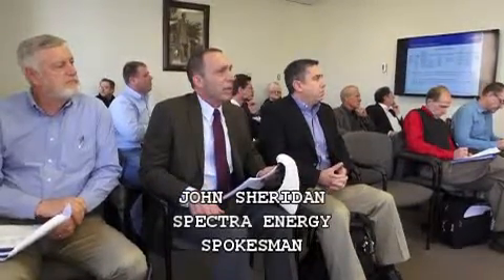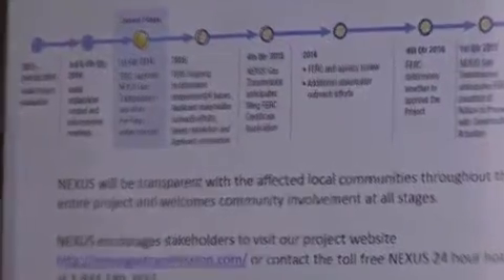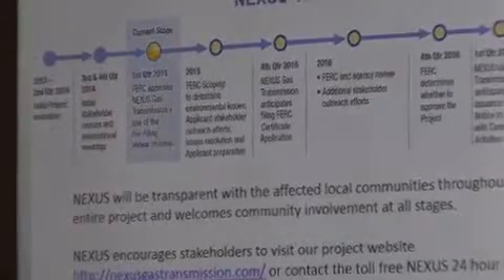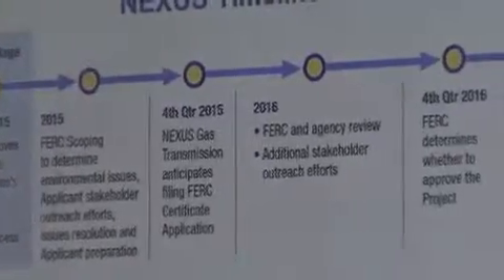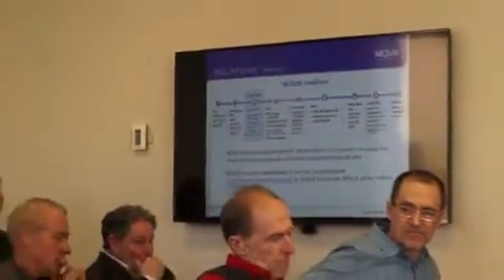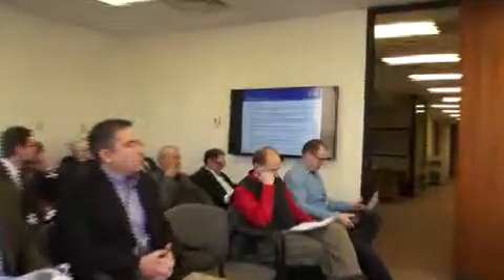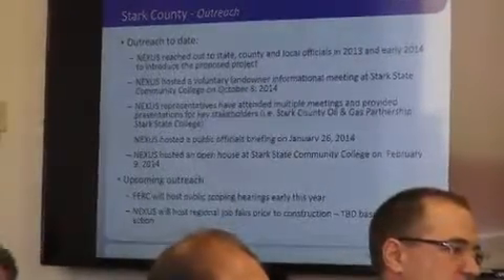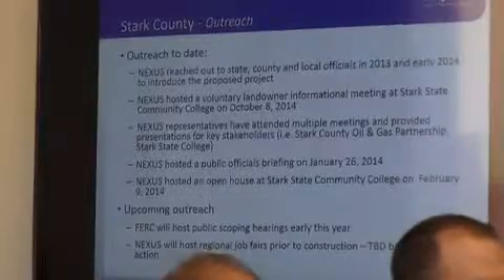NGT PERSPECTIVE ON GOVT OVERSIGHT STARK COMMISSIONERS 02242015 ALT